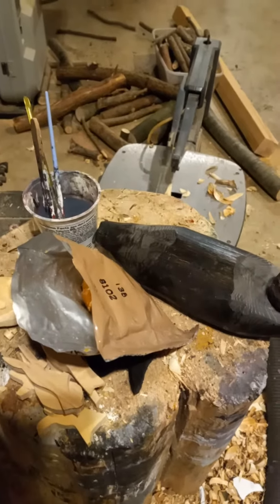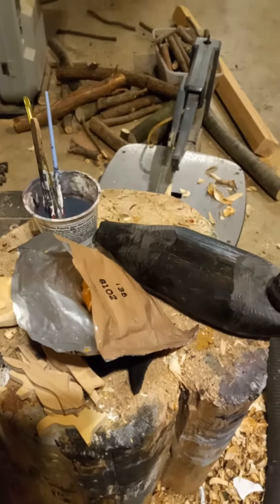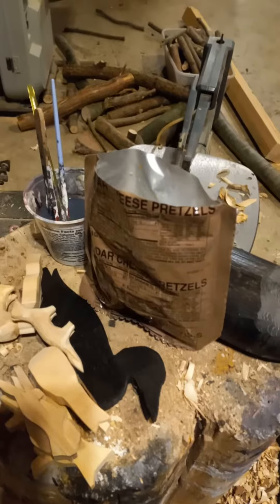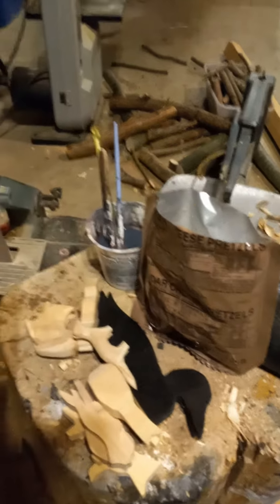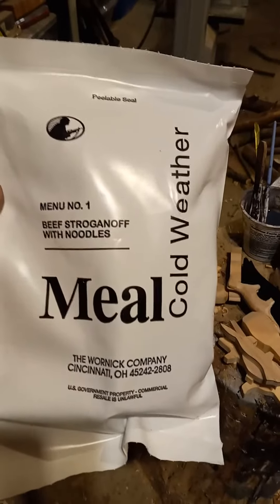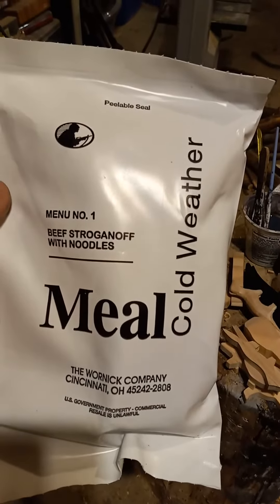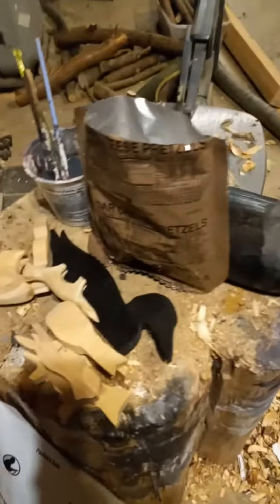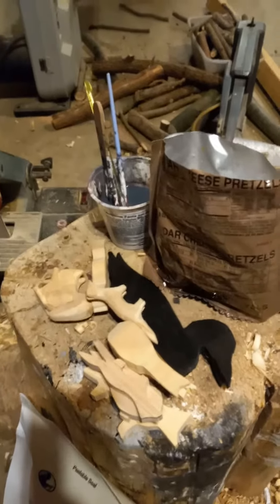testing our new internet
vermont Our internet died and we got hooked up with a new provider . It seem to be working so much better . The other provider was so bad i could hardly leave comments anymore, This video uploaded in 1080 what ever in 2 minutes and is 1 minute 22 seconds long. With the old internet that would have been over two hours to upload